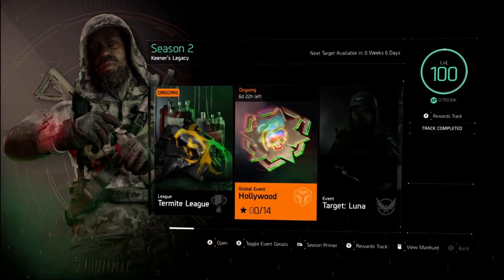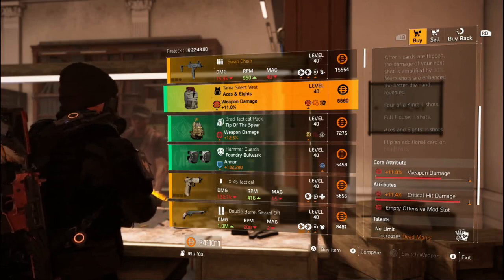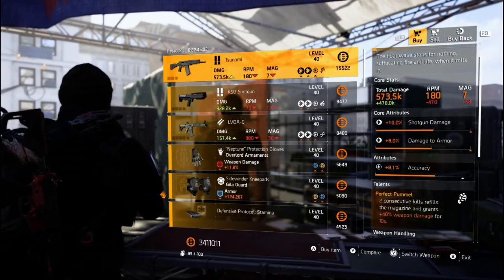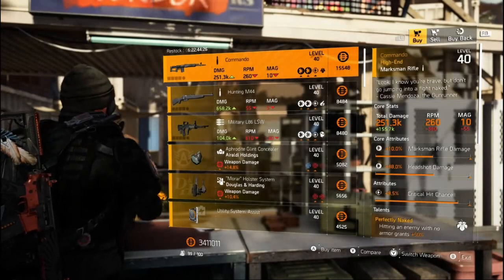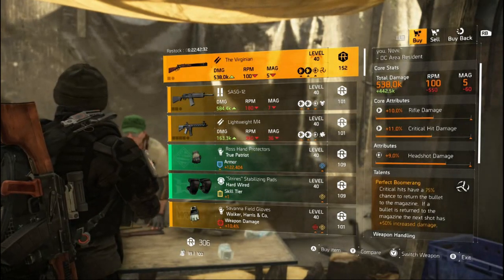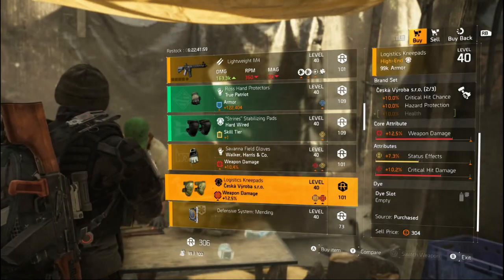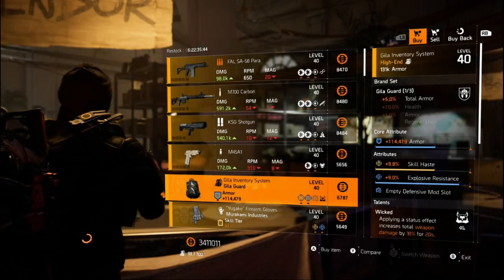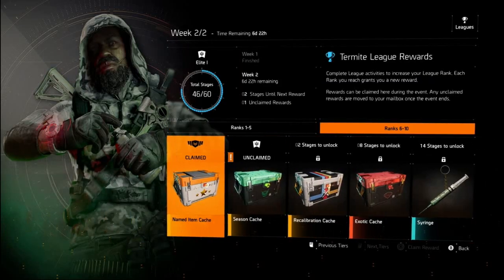The Division 2 - Weekly Vendor Reset - BARE NECESSITIES this week - PLUMS PICKS - TIME STAMPS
This Weeks Reset 6th or 7th of July 2020 (depending what part of the world you are from).

TU10 VENDORS BUFFED! And now its actually worth shopping at the Vendors... for the most part. Named items at ALL the DC Vendors!!!

Vendor Reset - Plums picks and full run through of ALL items for sale EVERY WEEK!!

PLUMS PICKS
0:46 Lightning Rod
0:54 Swap chain
1:04 Ace and 8's chest
1:13 Foundry Bulwark knee pads
1:24 Toosarmi!!
1:38 Commando (better rolled one)
1:46 Airaldi mask
1:51 The Virginian
2:10 Ceska knee pads
2:20 Matador
2:42 Commando
2:48 Gila backpack

3:28 Full OVERVIEW of ALL the Vendors!!

WOW vendors certainly got a BIG BUFF!!! Not this week...

If you spot something I missed, go downstairs and pop it in the comments!

Music